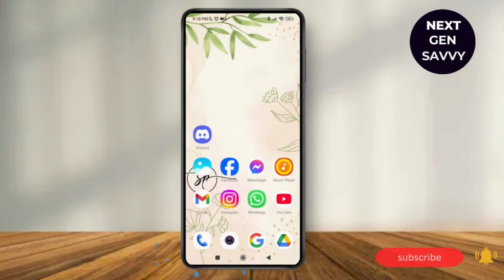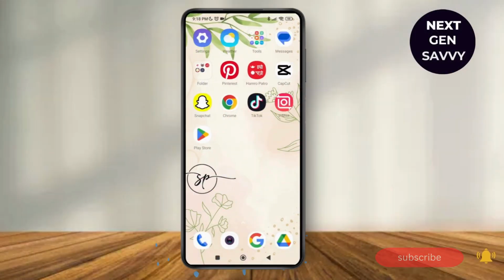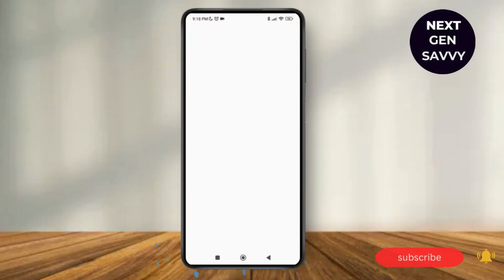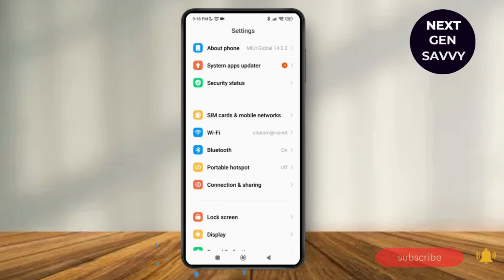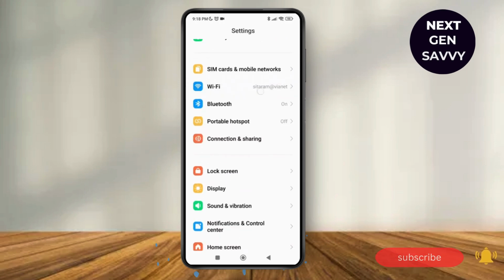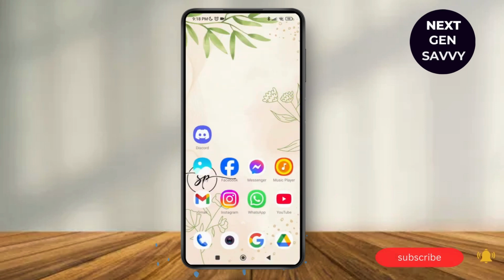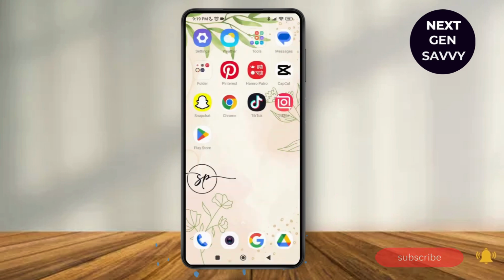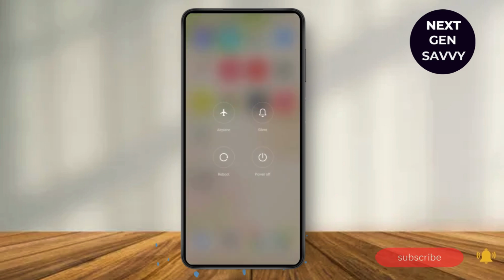Unable to Install Scarlet This App Cannot be Installed Because it's Integrity couldn't be Verified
Unable to Install Scarlet: This App Cannot Be Installed Because Its Integrity Couldn't Be Verified
Welcome to our troubleshooting guide on "Unable to Install Scarlet: This App Cannot Be Installed Because Its Integrity Couldn't Be Verified"! Are you struggling to install the Scarlet app on your iPhone or iPad and facing this frustrating error? Don’t worry—we’ve got you covered. In this video, we’ll explain why this issue occurs and share step-by-step solutions to help you successfully install the Scarlet app.

Learn how to fix the "Integrity Couldn't Be Verified" error, check your app's installation source, and adjust your device settings for a seamless installation experience.

In this video, you'll learn:

How to fix the "Integrity Couldn't Be Verified" error
Why the Scarlet app won't install on iPhone or iPad
How to trust app certificates on iOS
Solutions to bypass app verification issues on iOS
Troubleshooting tips for third-party app installations